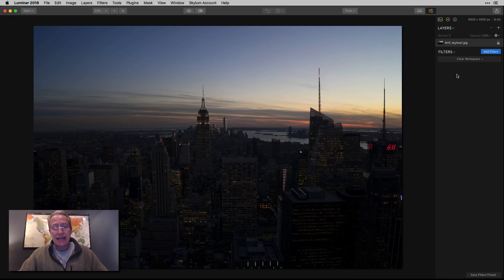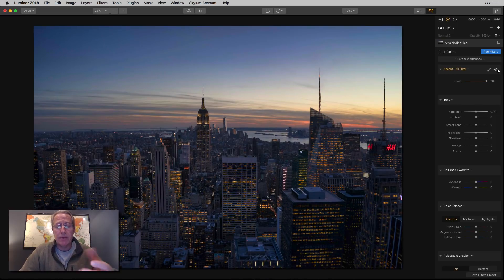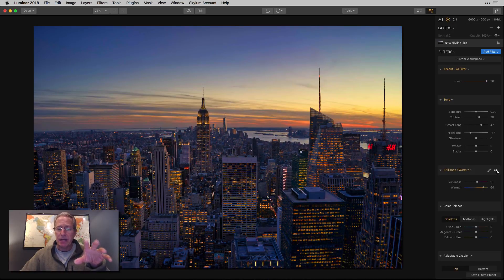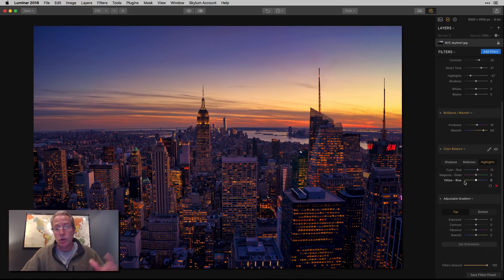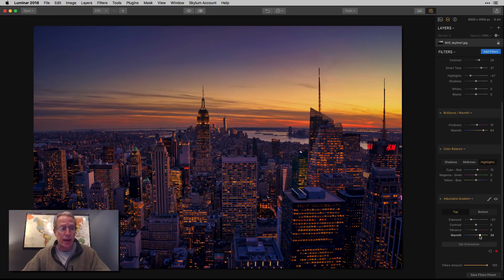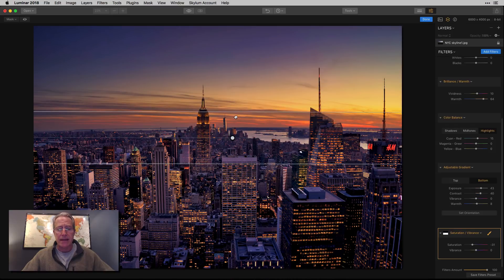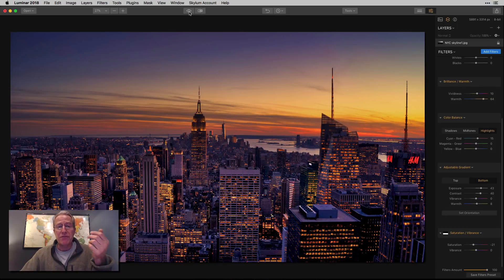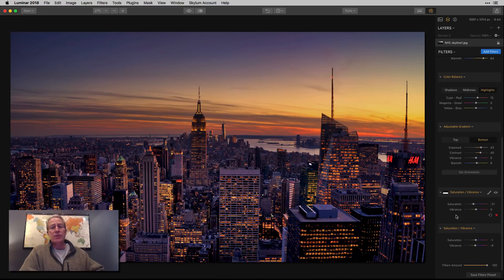Cityscapes Workflow in Luminar #1: NYC Skyline at Sunset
Welcome to 2018! This is a new series I am doing, all about editing Cityscape photos. I shoot in cities all the time and it's my favorite photographic playground, so I wanted to cover how I edit my photos that I take there, covering many of the various subjects I photograph.

Follow along as I edit this photo of the NYC skyline, using Luminar to bring the sky back to life, brighten the buildings and add a lot of overall "pop" to the shot. Enjoy! Let me know if you have any questions!